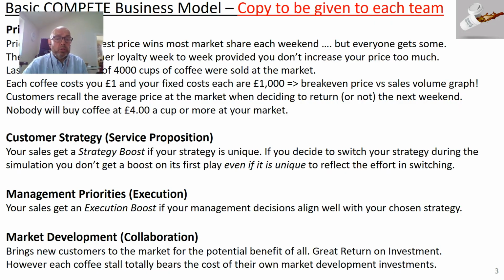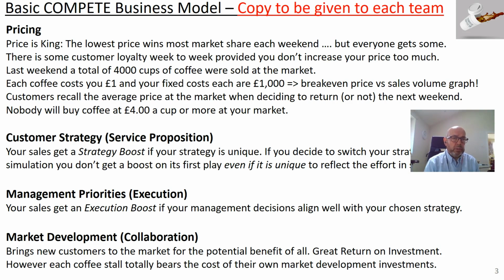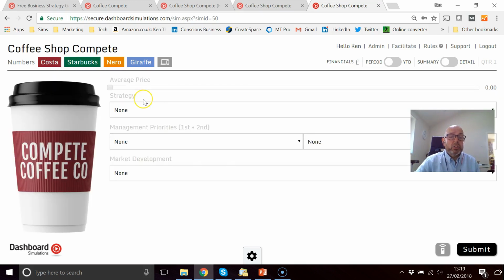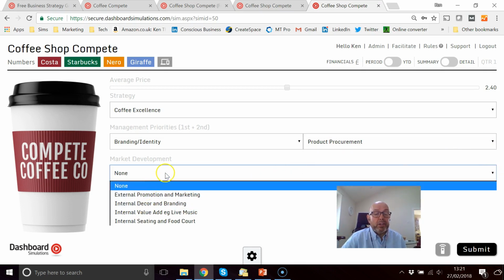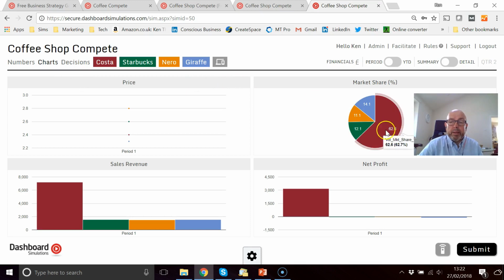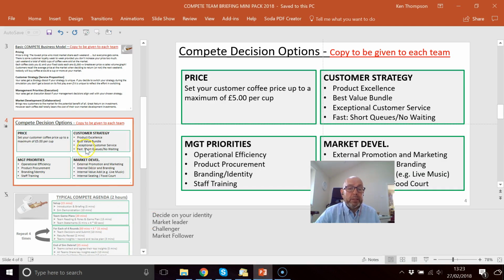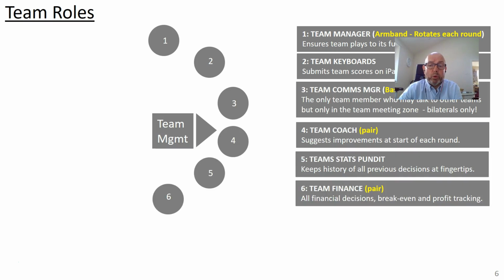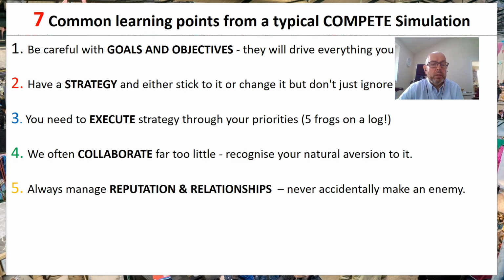Coffee Shop Compete - Facilitators Overview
Coffee Shop Compete is a sophisticated web-based business simulation which allows teams to develop key management skills in Business Acumen, Strategy, Communications and Teamwork.

Dashboard Simulations are delighted to make Coffee Shop Compete freely available to voluntary sector organisations for staff development and team-building purposes.